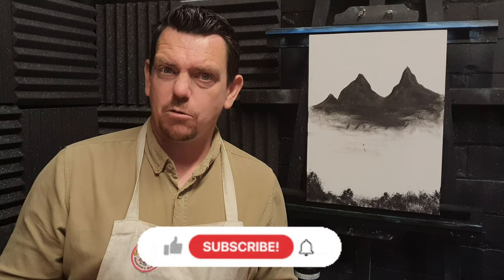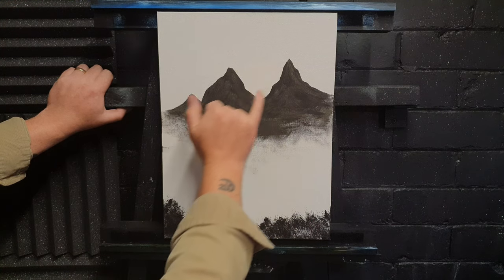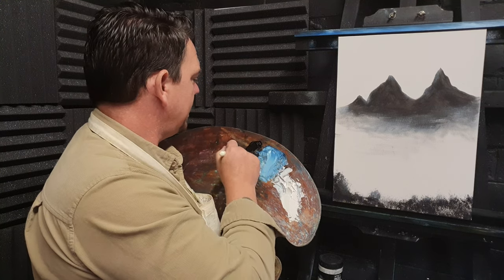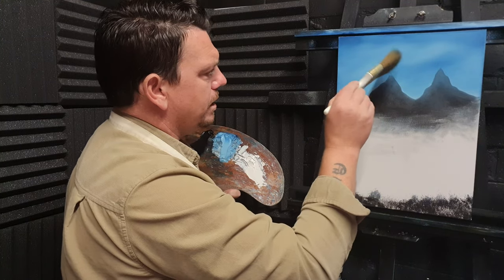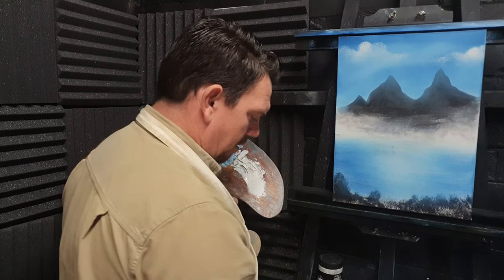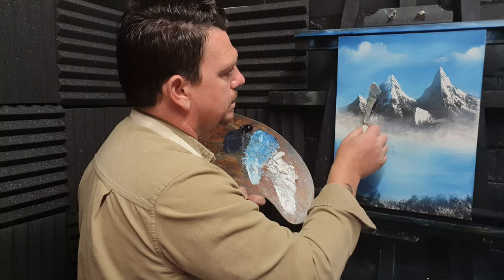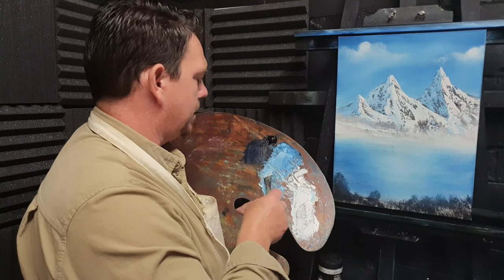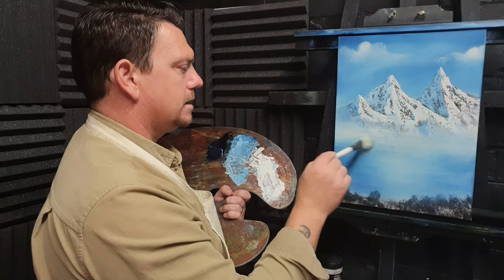Oil painting hack - this will make your Mountains perfect every time!!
Hello friends,
In this oil painting video i show you a simple technique ... a hack to improve your mountains.

We use winsor and newton oil paints. Paint colours are; Titanium White, lamp Black, Phthalo Blue, Prussian Blue, Van Dyke Brown, Burnt Sienna, Alizarin Crimson, Sap Green, Cadmium Yellow, Yellow Ochre, Indian Yellow, Bright Red, magenta, violet, viridian. Liquid clear and Liquid white.

Canvas size is 20inch X 16inch double Primed. But you use any size canvas that is convenient for you.

Thank you to Tomversal & Fishing Frenzy for their support